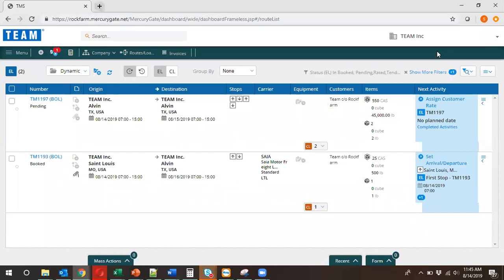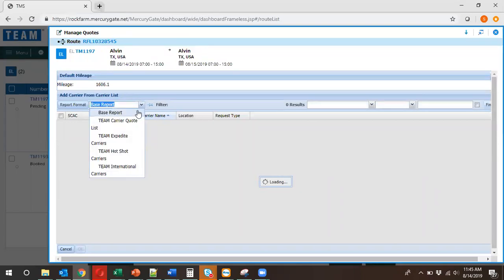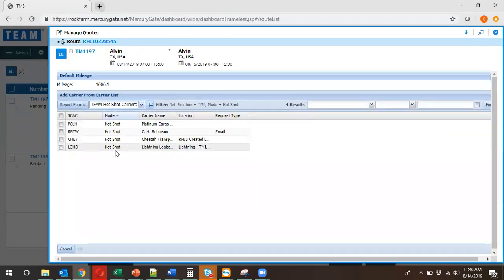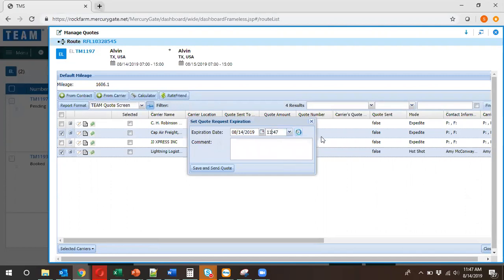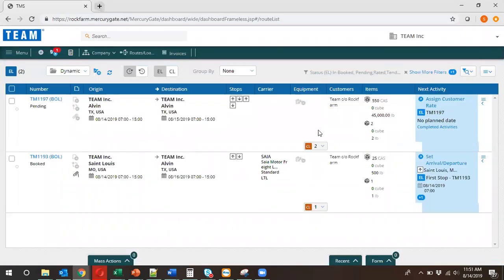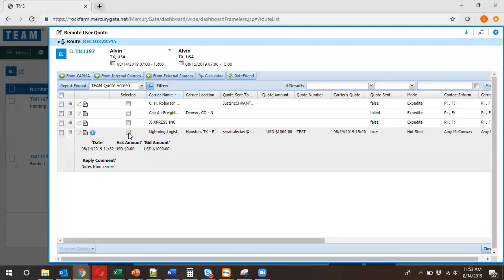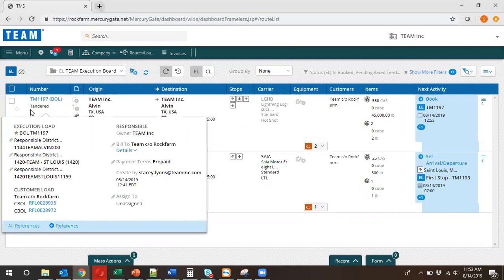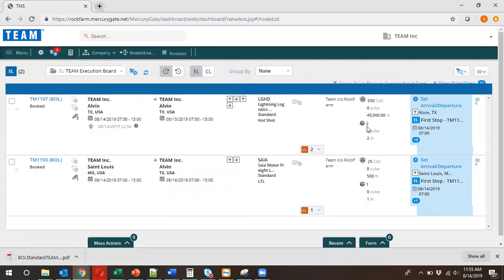TEAM Manage Quotes